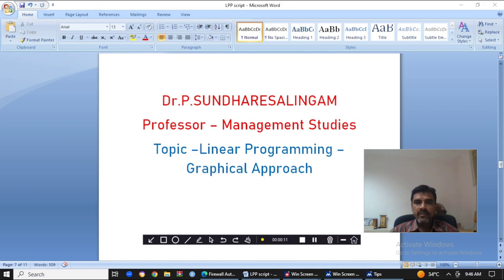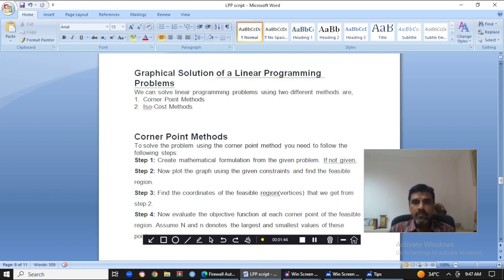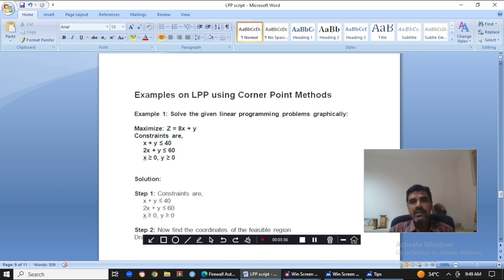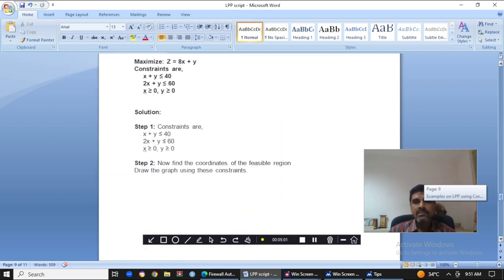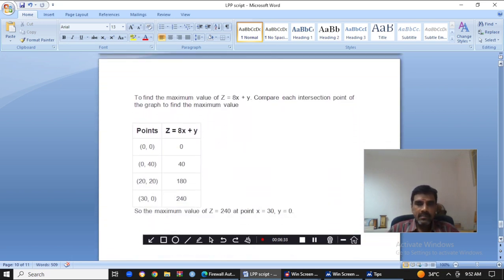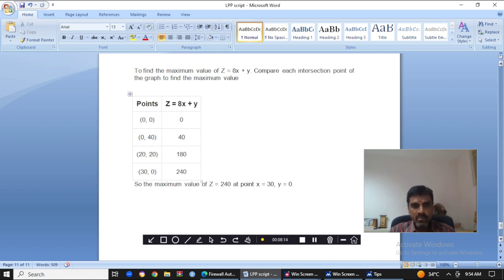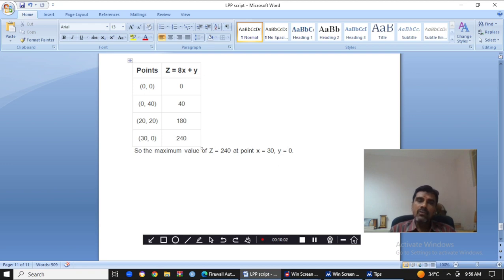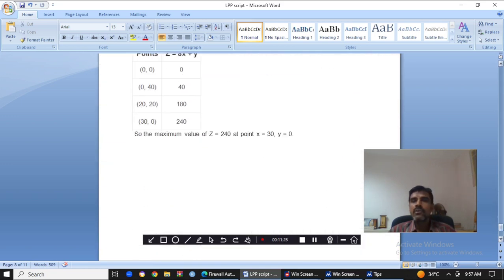LPP Graphical metod Dr P Sundharesalingam